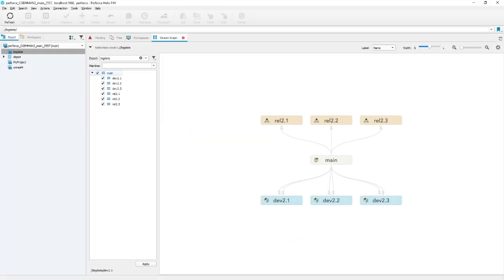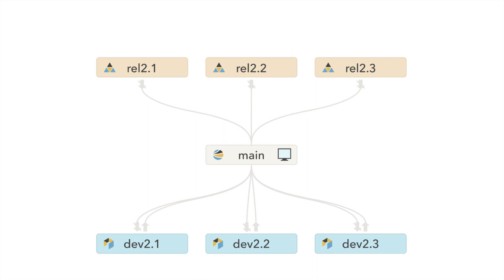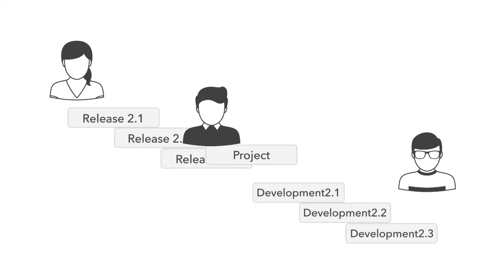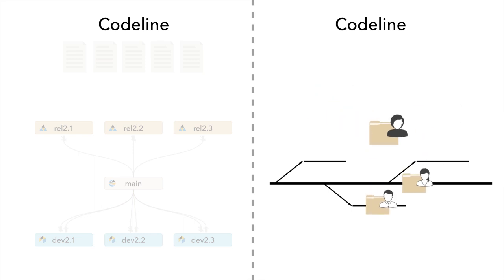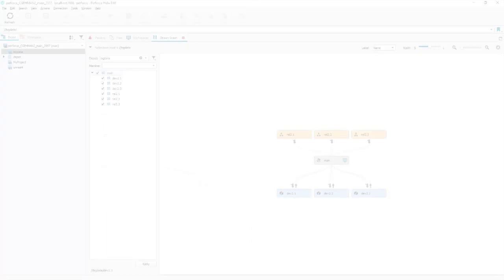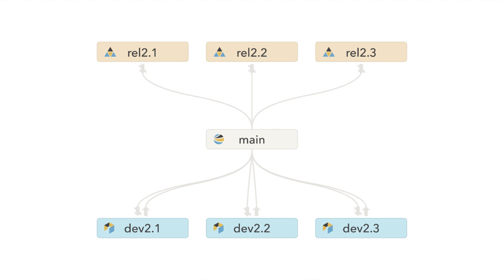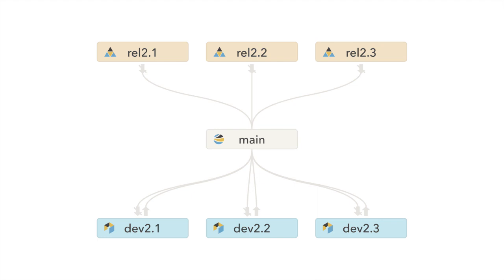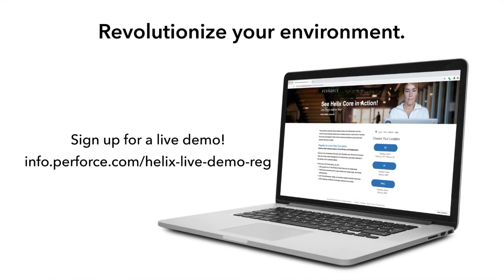What Is Perforce Streams?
What is Perforce Streams? It's how branching and merging is done with P4 (formerly Helix Core) version control. It provides a better way to manage concurrent development, dependencies, and other common branching and release activities.